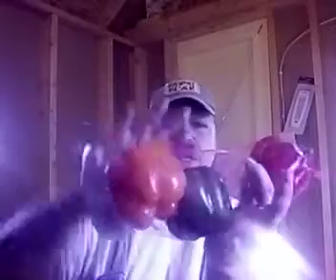Bell Pepper Harvest...?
Harvest produce for the right price at the grocery store.